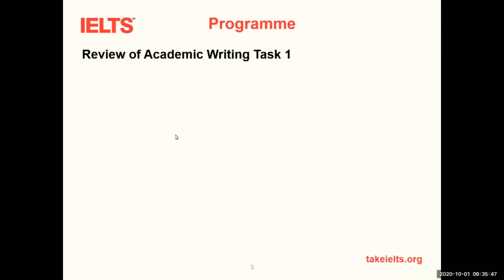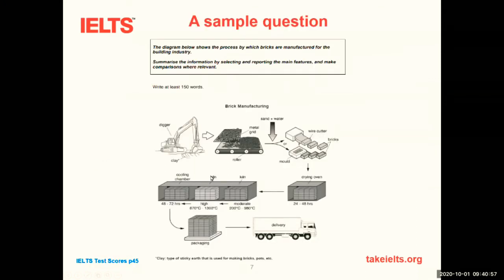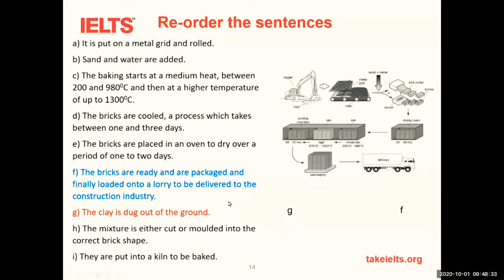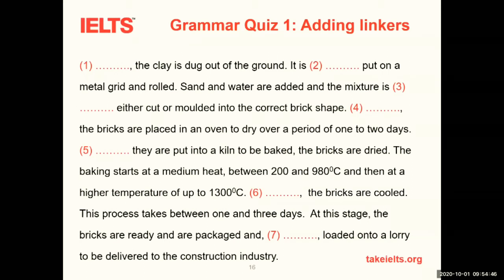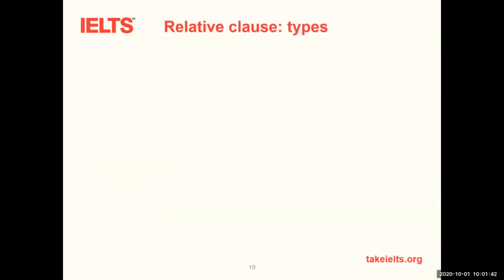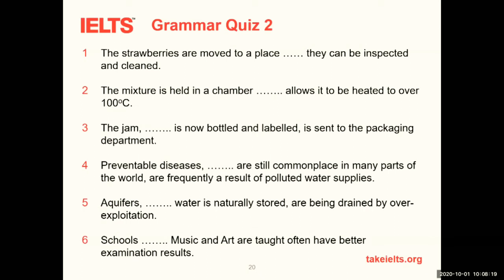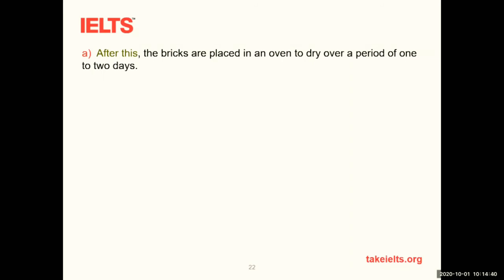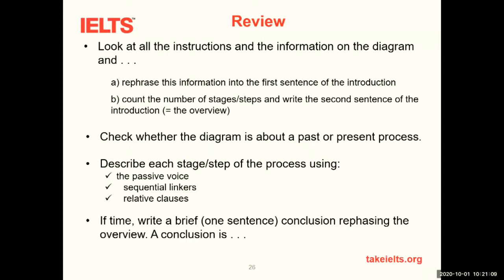How to ace IELTS Writing Task 1: Process? Presented by British Council Professional.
In this video on how to ace IELTS writing task 1: Process, you will get complete insights on how to get highest band possible. The video is by British Council Professional so better watch till end to get full idea on how to score.

It is less common in the writing test, but sometimes you will get an IELTS process diagram to describe. This should follow the same format as any task 1:
 • Introduce the diagram
 • Give an overview of the main point/s
 • Give the detail

However, there are different types of task 1 (line graphs, pie charts, maps etc) and each requires knowledge of a certain type of language.

This lesson will look at how to write an IELTS process diagram for task 1.

Introduce the Diagram
As with any task 1, you can begin by paraphrasing the rubric.

Highlight the Main Points
An IELTS process diagram is different to a line, bar, pie chart or table in that there are not usually key changes or trends to identify.  However, you should still give an overview of what is taking place.

The  ‘public band descriptors’ state that to achieve a band 6 or more for ‘task response’ the student must provide an overview in a task 1.

As there are no trends to comment on, you can make a comment on, for example, the number of stages in the process and how it begins and ends.

Give the Detail
Now you need to explain the IELTS process diagram, and there are two key aspects of language associated with this:

1) Time Connectors

A process is a series of events, one taking place after the other.  Therefore, to connect your stages, you should use ‘time connectors’.

Here is the rest of the answer with the time connectors highlighted (notice that you simply go from the beginning to the end of the process).

2) The Passive

When we describe an IELTS process that involves humans (a man-made process as opposed to a natural one), the focus is on the activities, NOT the person doing them.

When this is the case, we use the passive voice, not the active. For a natural process, such as the life-cycle of a frog, we use active as there is not a person doing the activity in the diagram.

This is a brief explanation of how to use the passive voice, but if you are new or unsure about using it, you should do some further study and practice.

Varying your Language
Sometimes it may be appropriate just to use the same language that you are given in the IELTS process diagram to describe it, but you should try to vary it.
You may be able to use nouns from the diagram as your verbs.